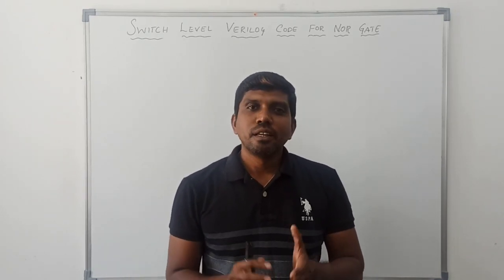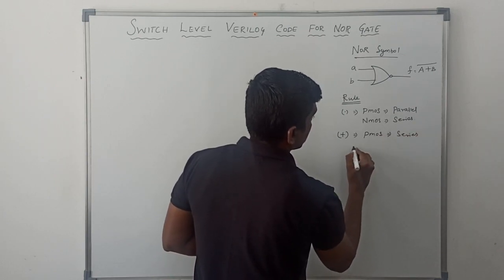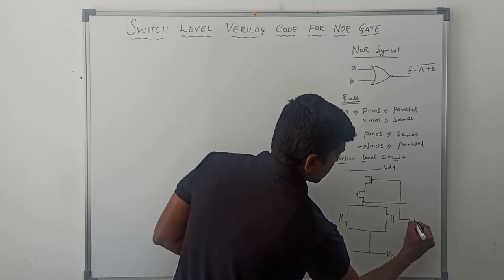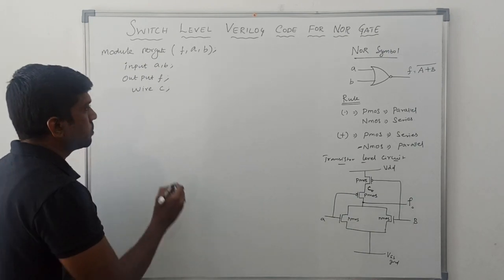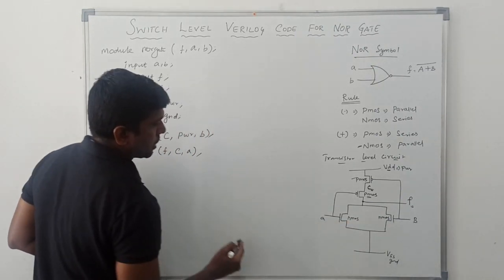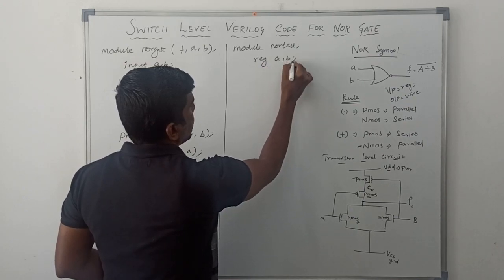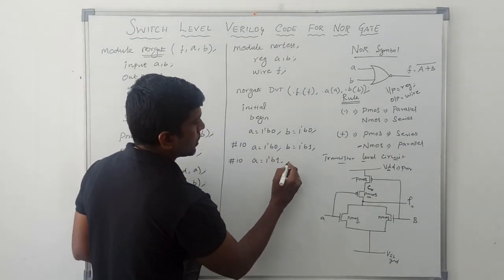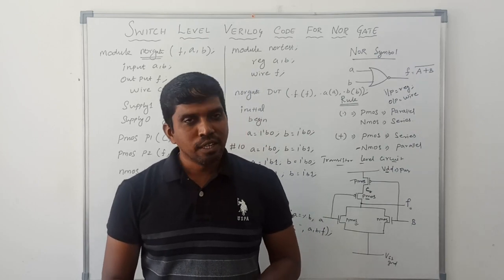Switch Level Verilog Code for NOR Gate || Verilog HDL || Learn Thought || S Vijay Murugan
This video help to learn Switch Level Verilog Code for NOR Gate in Verilog HDL